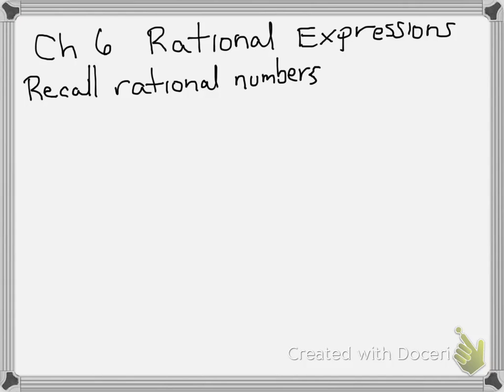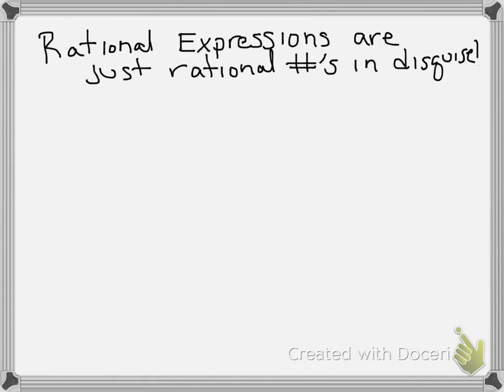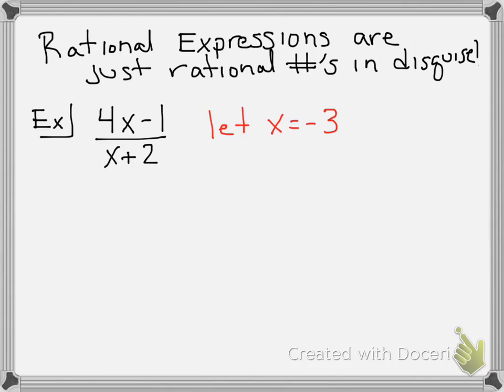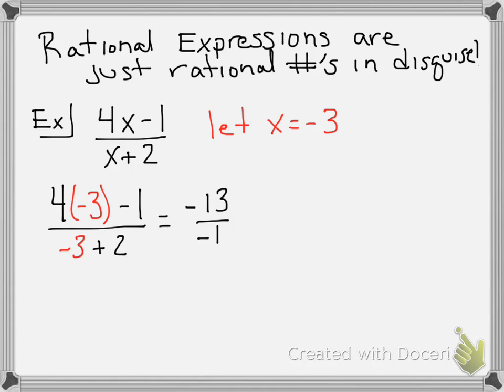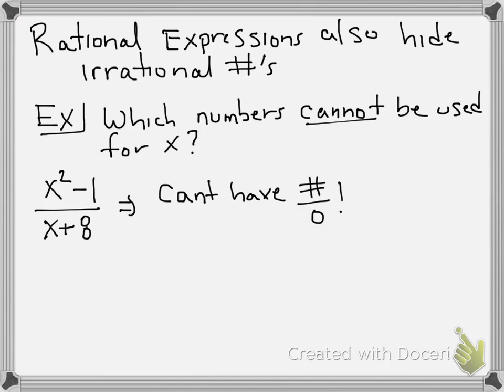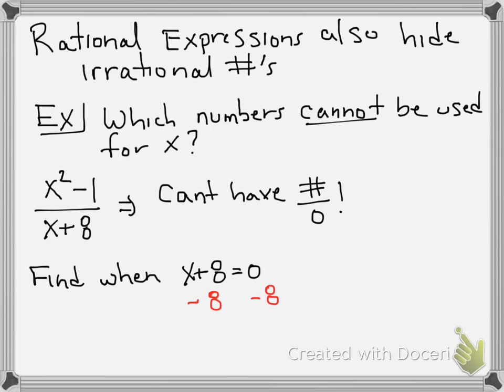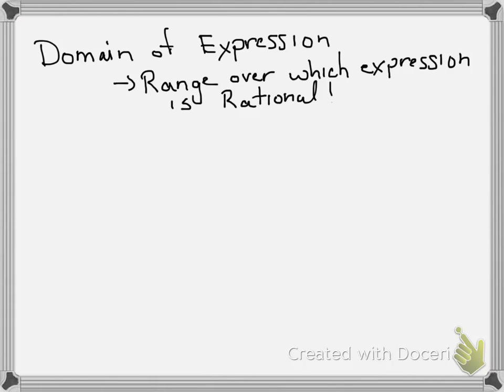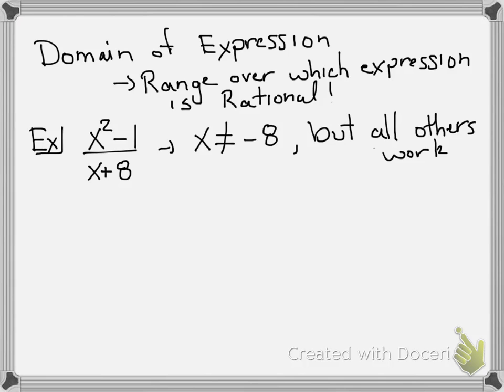222 wk1 pt1